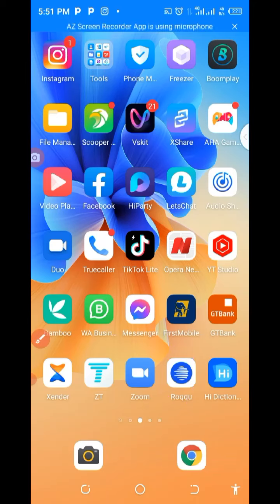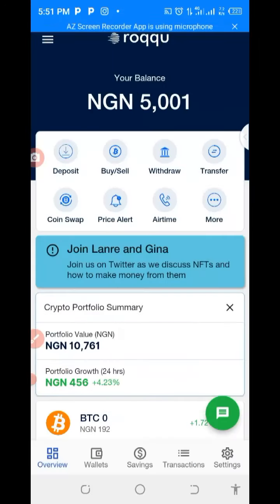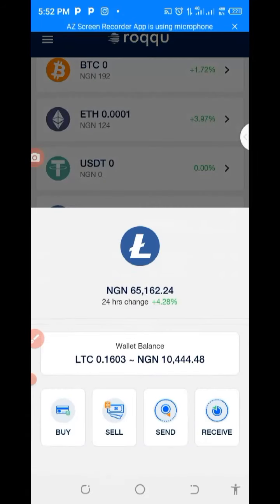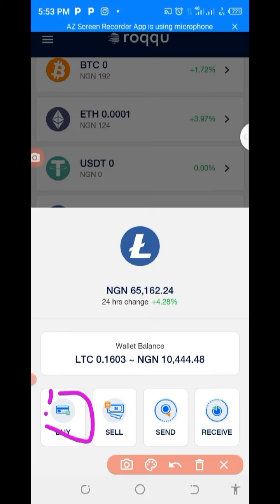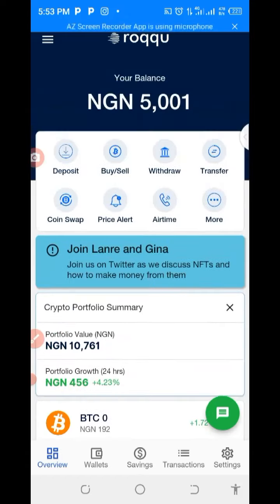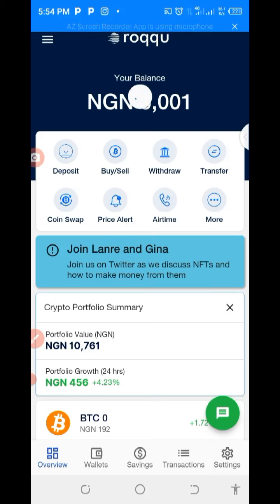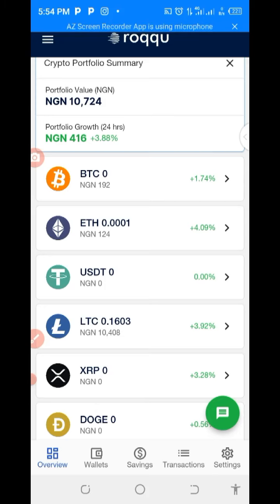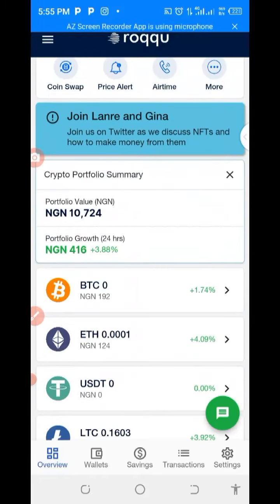how to invest in crypto for beginners 2022 [free course]how to invest in crypto full beginners guide